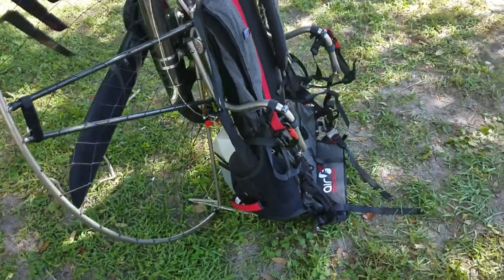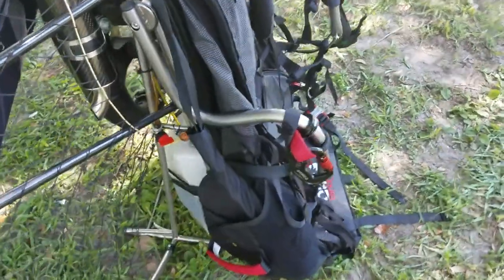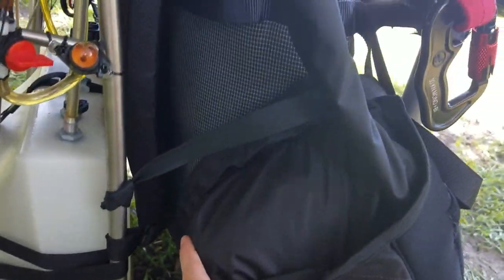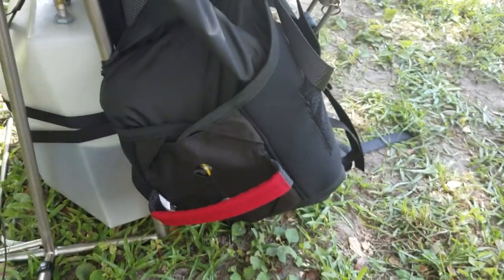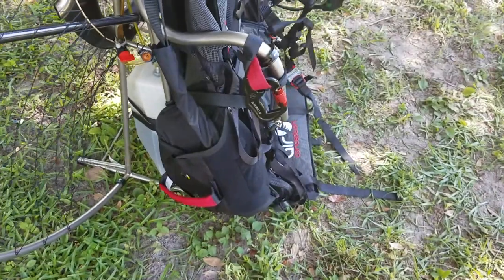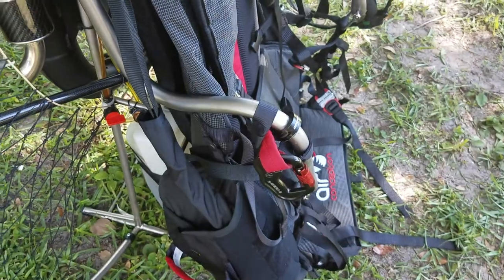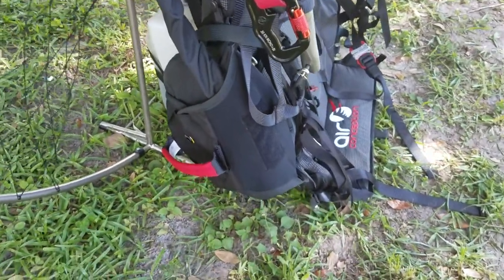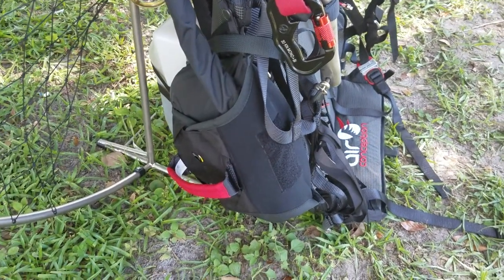Paramotor Reserve Chute Air Conception Paramotors